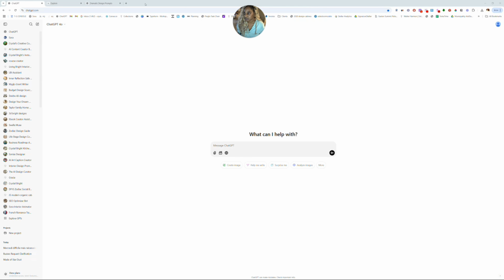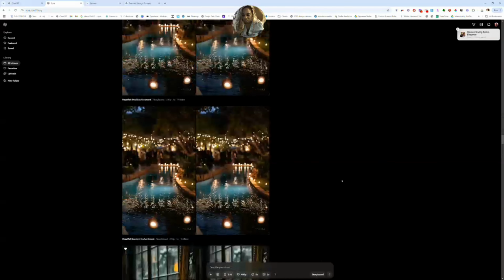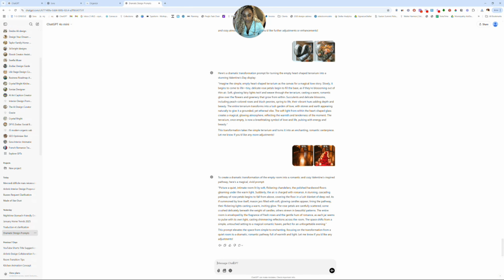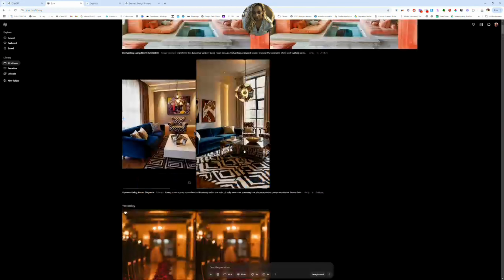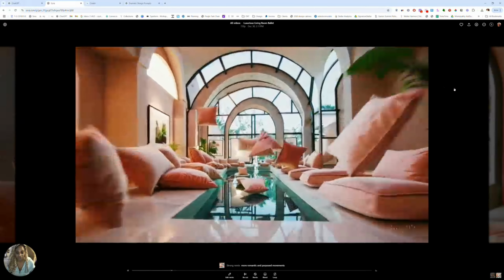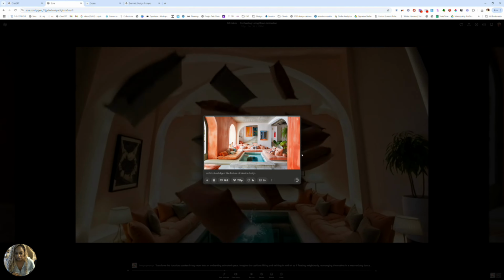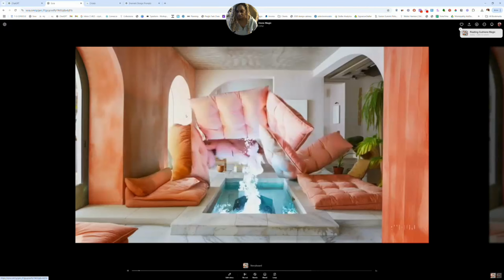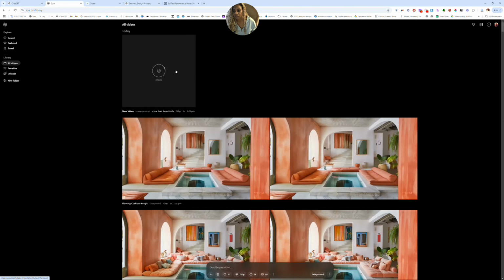Transform Your Designs into Stunning Videos with Sora & ChatGPT | Tutorial for My Patreon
Want to level up your interior design content? In this special tutorial for my patreon members, I’ll show you how to use Sora and ChatGPT to animate your MidJourney images into eye-catching videos! From transforming your designs into dynamic visuals to showcasing affiliate products, this video is packed with tips for making your content pop. Want more behind-the-scenes tutorials, exclusive content, and design hacks? Join my Patreon community where I dive deeper into creative AI design tools and offer exclusive insights. Link to my Patreon .